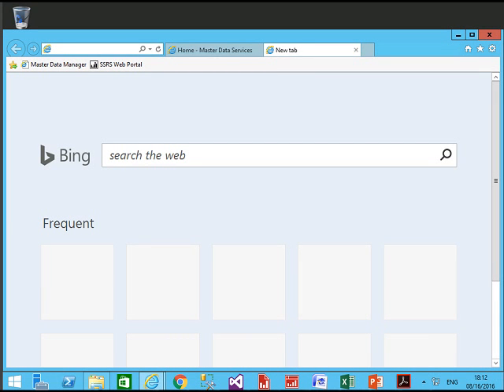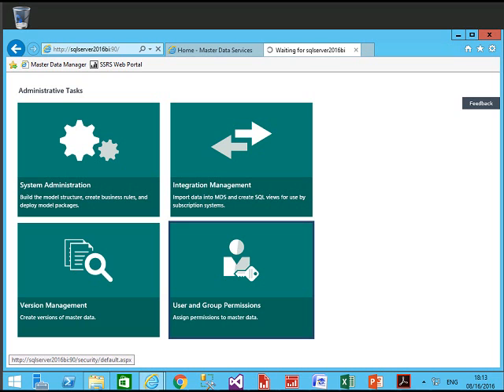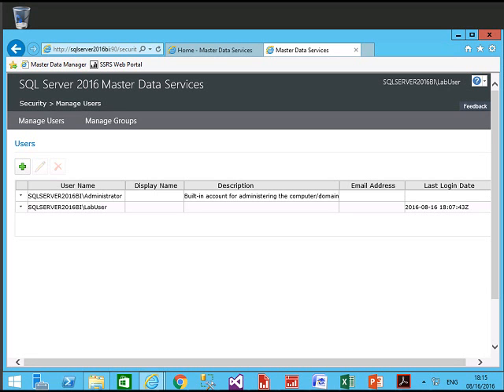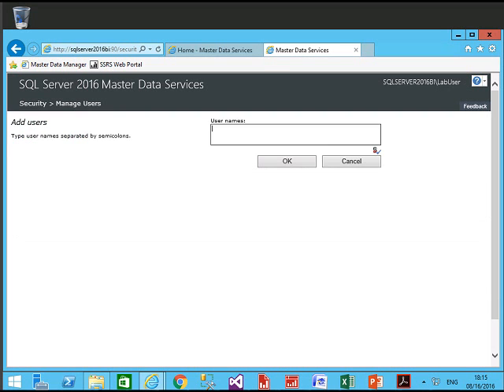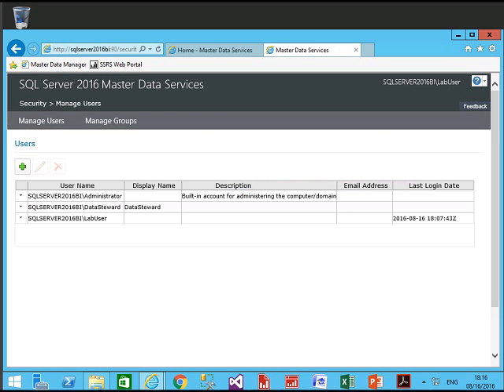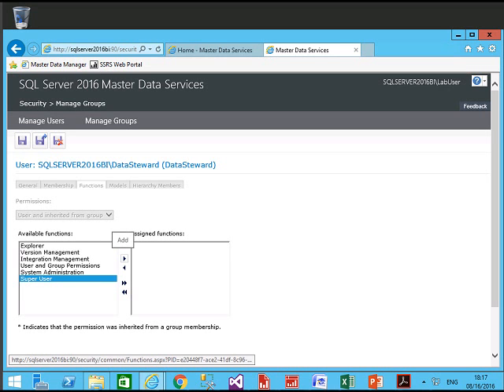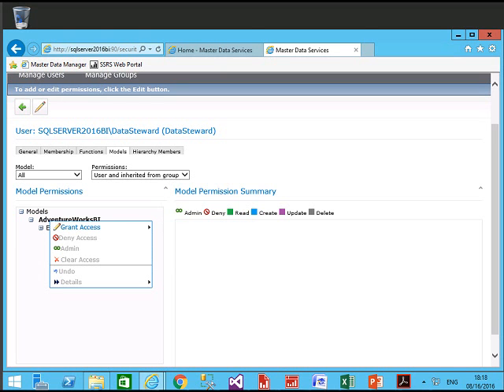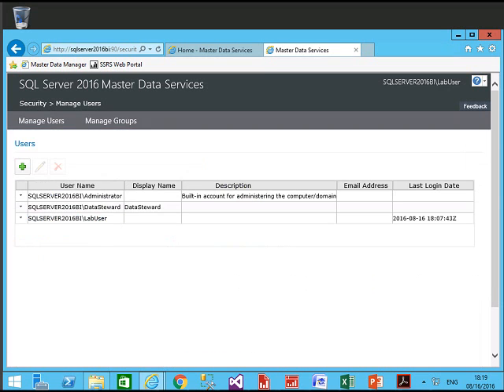Creating new Users and manage Groups in SQL 2016 Master Data Service